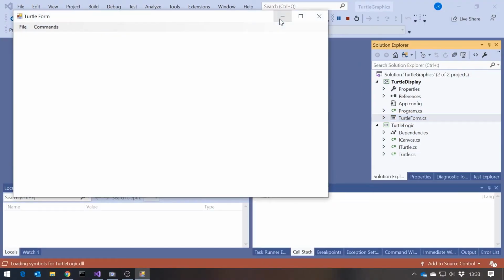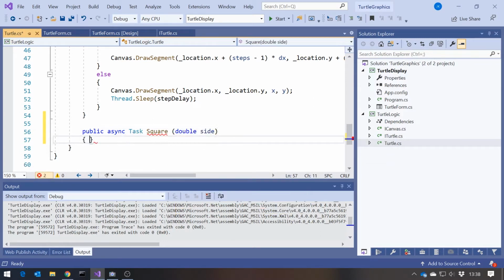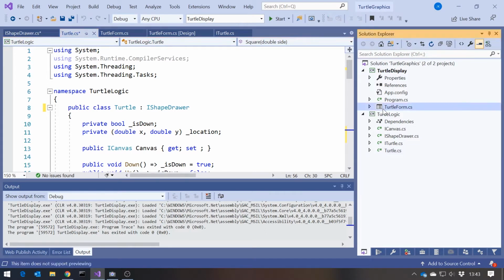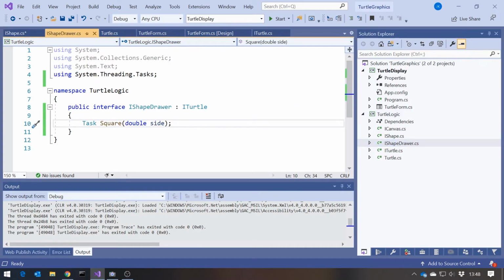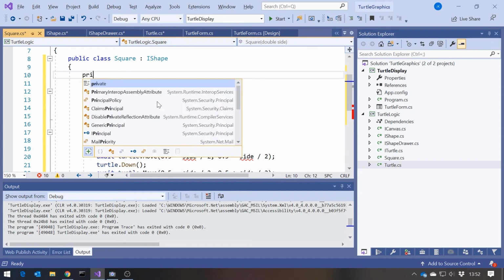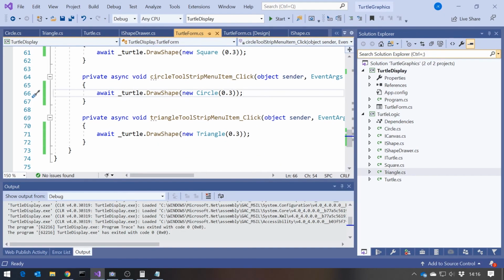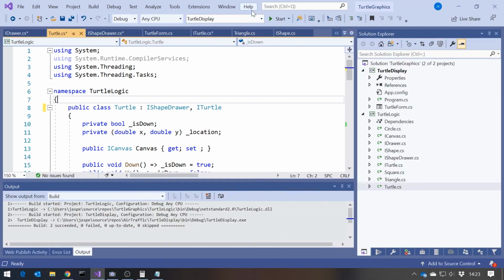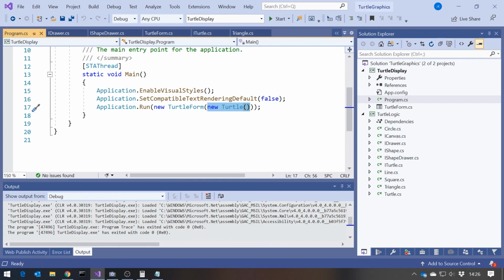SOLID: The Interface Segregation Principle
Coding Tutorial: The Single Responsibility and Open-Closed Principles help us to keep our classes under control. But how do can we do the same for interfaces?